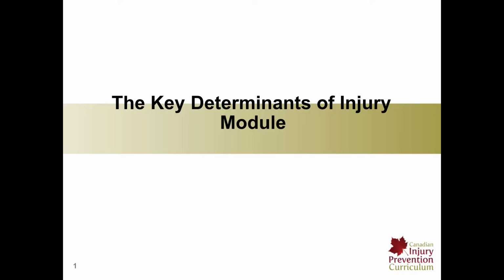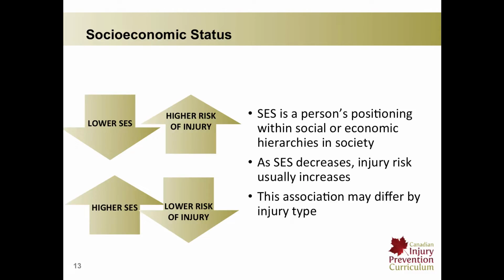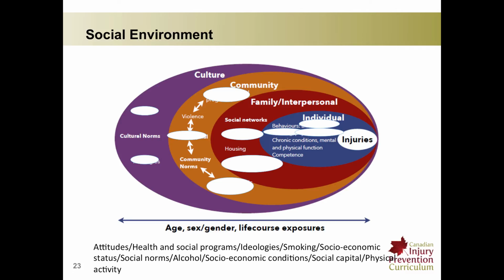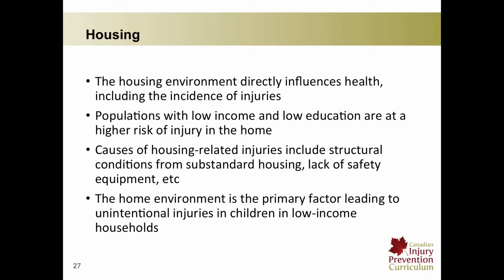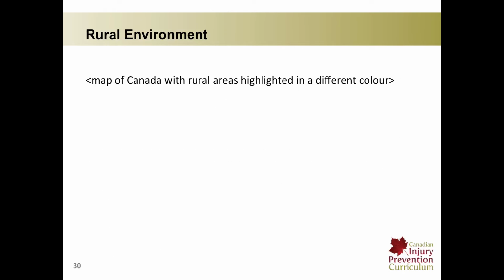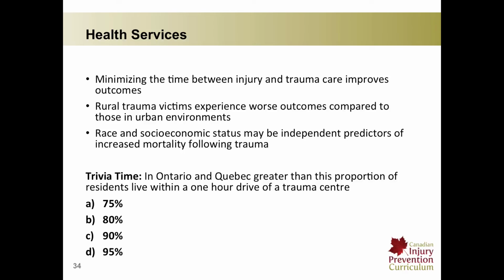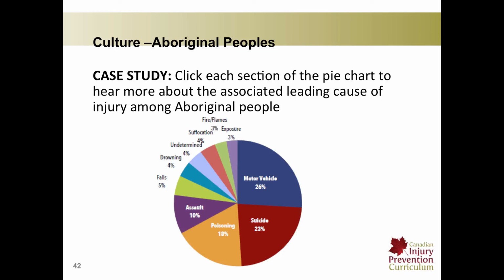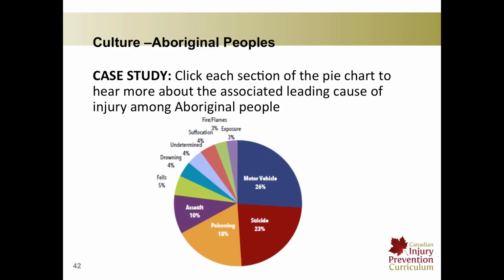Key Determinants Module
Table of Contents:

00:00 - The Key Determinants of Injury Module
00:13 - Module Learning Outcomes
00:30 - The Public Health Approach
00:35 - Defining the Problem Using the ‘Public Health Approach’
01:06 - Risk and Protective Factors
01:28 - Risk and Protective Factors Activity
02:06 - Risk and Protective Factors
03:12 - Determinants of Injury
04:05 - Case Study
04:59 - Key Determinants of Injury
05:43 - Key Determinants of Injury
06:14 - Socioeconomic Status
06:19 - Socioeconomic Status
08:11 - Socioeconomic Status
08:42 - Socioeconomic Status
09:57 - Education and Literacy
10:02 - Education and Literacy
10:24 - Education and Literacy
10:51 - Working Conditions/Employment
11:58 - Working Conditions/Employment
12:42 - Environment
12:45 - Social Environment
13:17 - Social Environment
13:54 - Social Environment
16:27 - Social Environment
16:36 - Social Environment
17:43 - Physical and Built Environment
18:24 - Physical and Built Environment
18:41 - Housing
20:11 - Care Settings
23:51 - Street Design
25:09 - Rural Environment
26:38 - Outdoor Play Environments
28:29 - Environment
28:43 - Health Services
28:47 - Health Services
29:54 - Health Services
30:59 - Health Services
31:55 - Gender
31:58 - Gender
33:32 - Gender
33:52 - Culture
33:55 - Culture -Newcomers
36:01 - Culture -Newcomers
36:11 - Culture –Aboriginal Peoples
37:27 - Culture –Aboriginal Peoples
38:07 - Culture –Aboriginal Peoples
41:23 - Culture –Aboriginal Peoples
44:11 - Culture –Aboriginal Peoples
44:37 - Congratulations